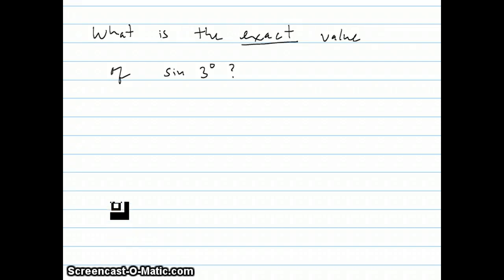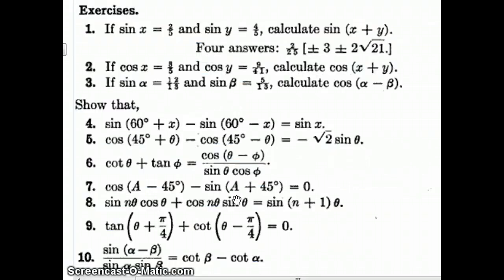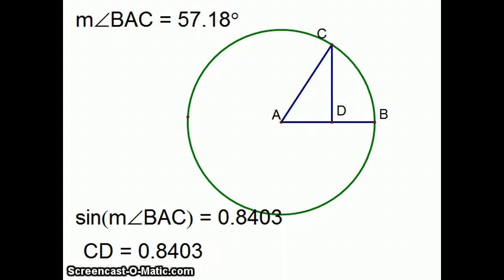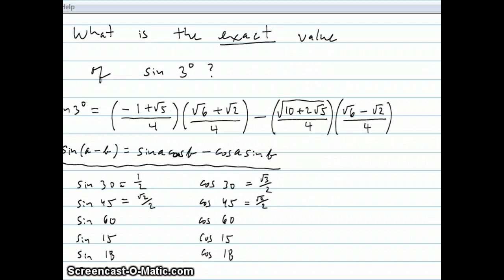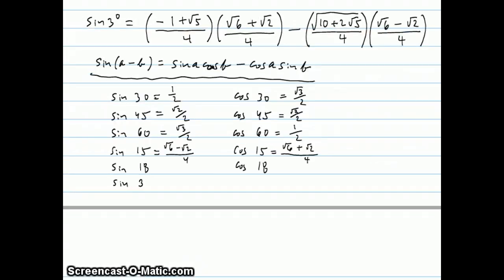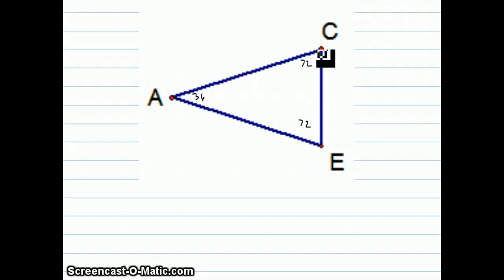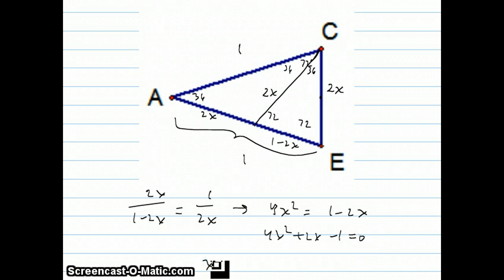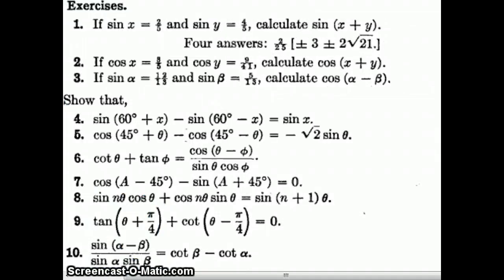Calculating the exact value of sin 3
Gary Rubinstein shows how you can use similar triangles to calculate the exact value of sin 18 and cos 18 and then use them in conjunction with the sin(a-b) and cos(a-b) formulas to get an exact expression for sin 3